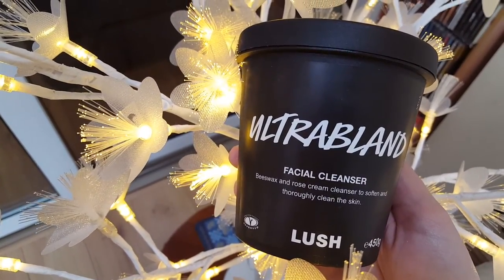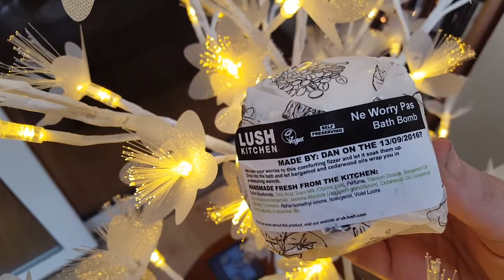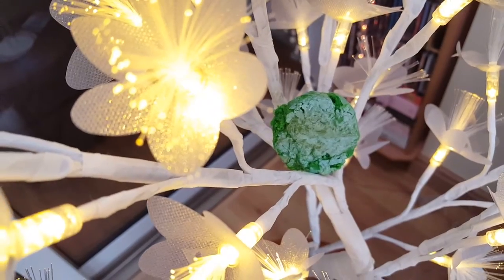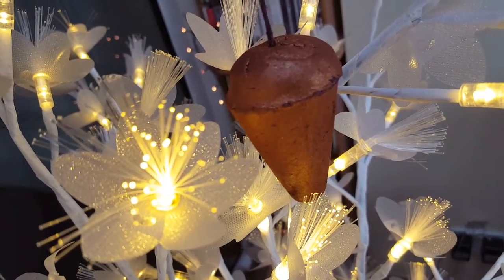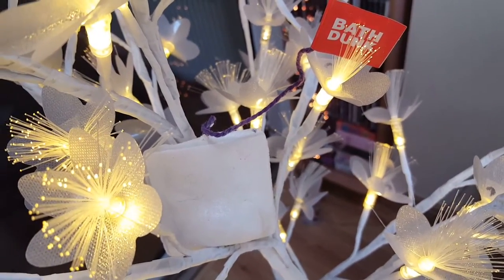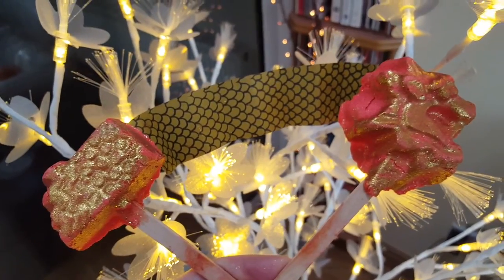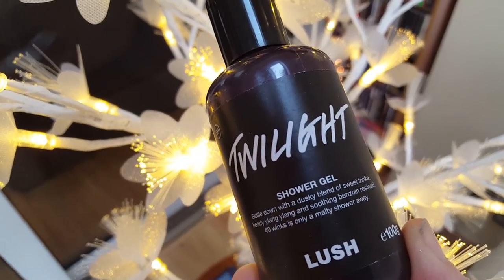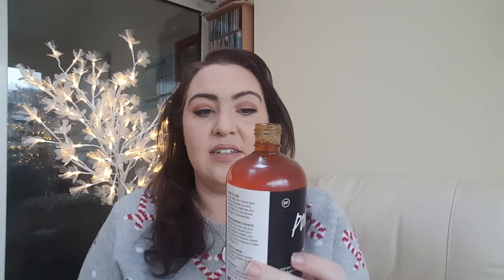Lush Oxford St Haul || Christmas 2016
Products;
|Bath Bombs|
Ne Worry Pas
Sacred Lotus

|Bubble bars|
Divination
Flowering tea
Little Dragon

|Bath oils|
Johnny Appleseed
Lime Pastille
Monsieur Gustave
Furze

|Shower Gels|
Ponche
Twilight
Plum Rain

|Face Cleanser|
Ultrabland

Twitter; @TheWhalesTweet